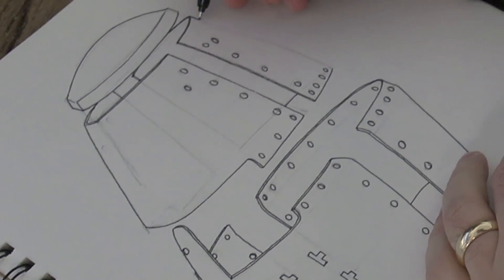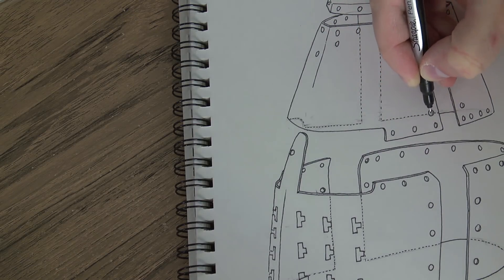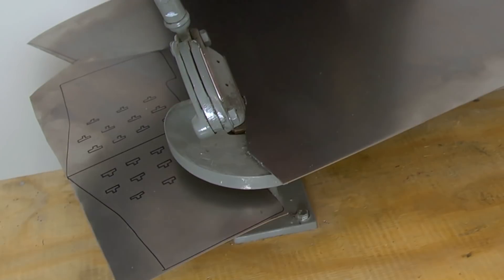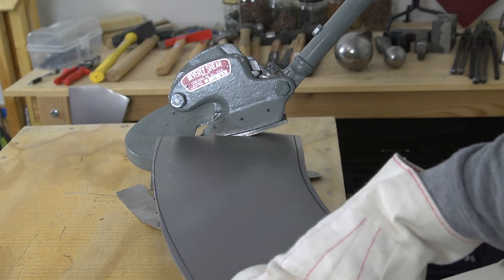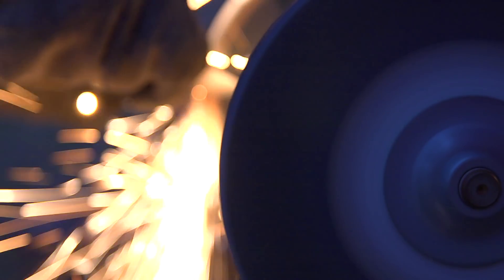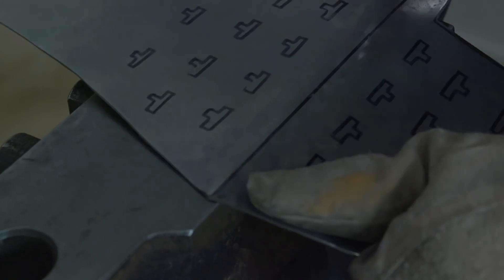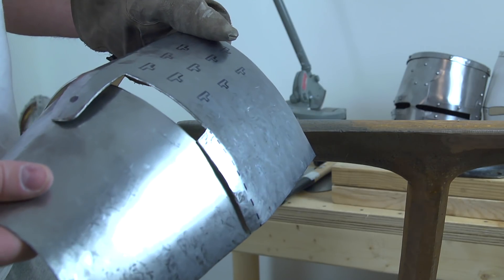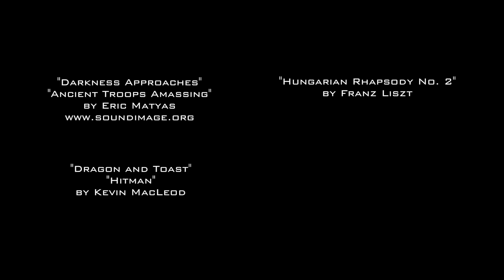How to Create a Medieval Helmet, Part 1 of 2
The first of perhaps many armor making tutorials. This is part 1.

Hungarian Rhapsody No. 2 by Franz Liszt